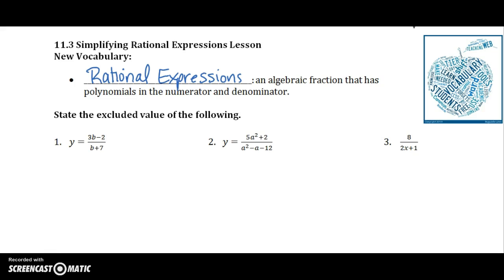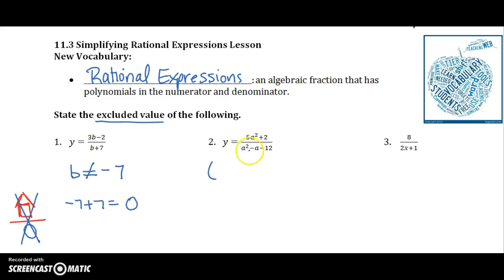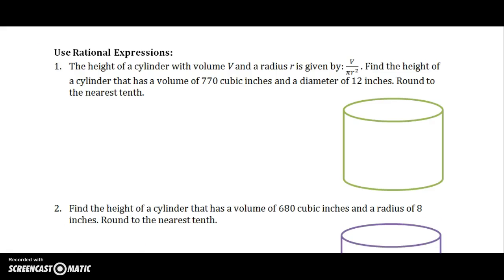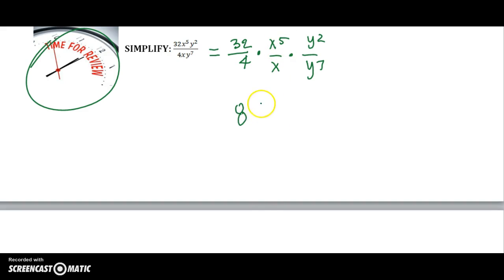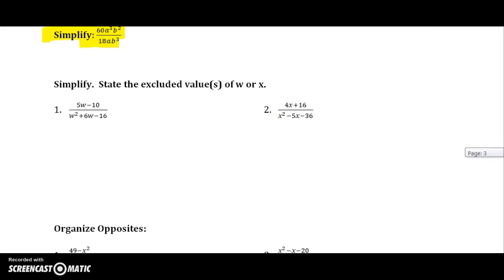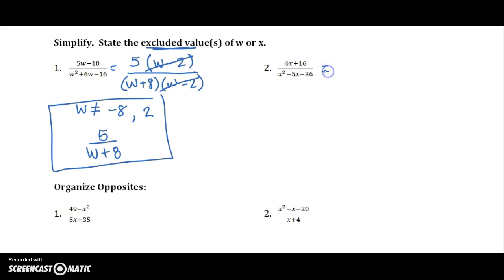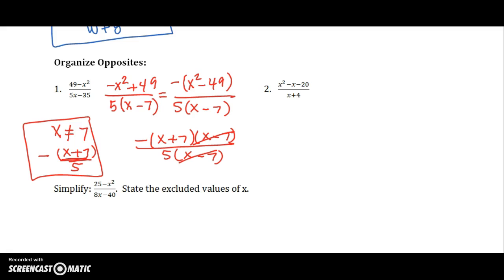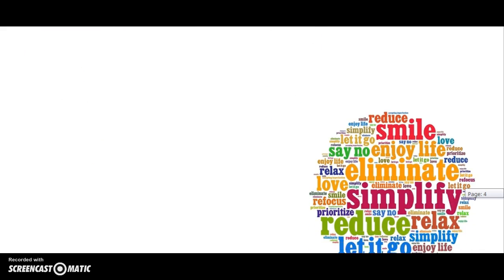Algebra 11.3 Simplifying Rational Expressions